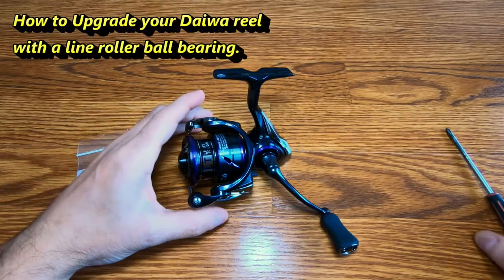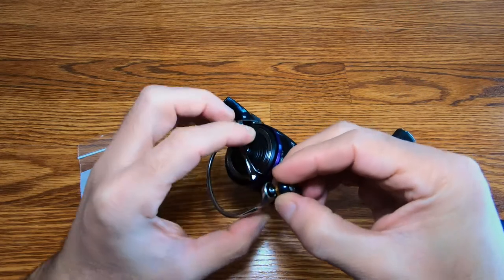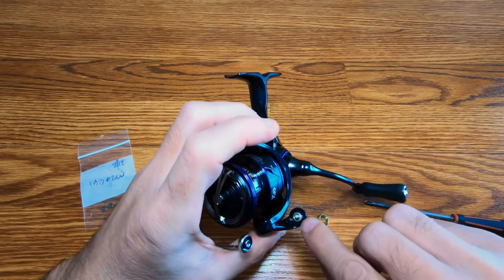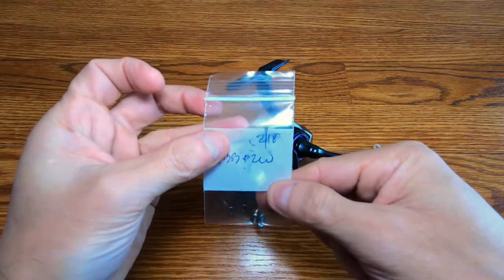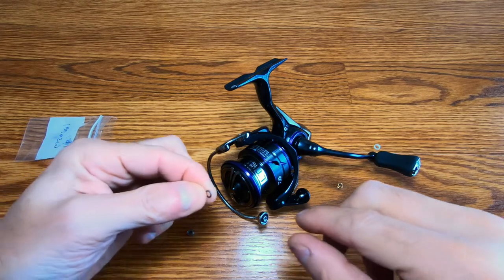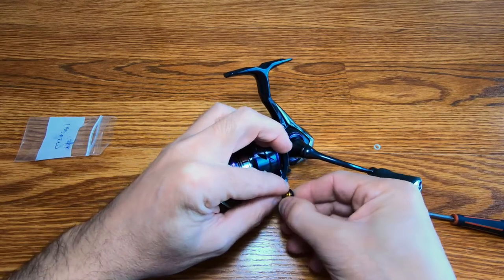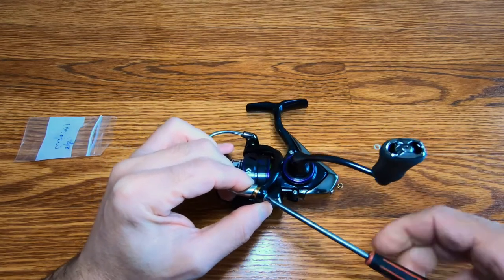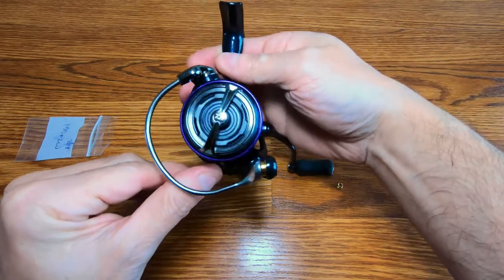Daiwa reel line roller ball bearing upgrade how to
Daiwa reel line roller ball bearing upgrade how to, twist buster, LT
Bearing kit
Much appreciated
PH